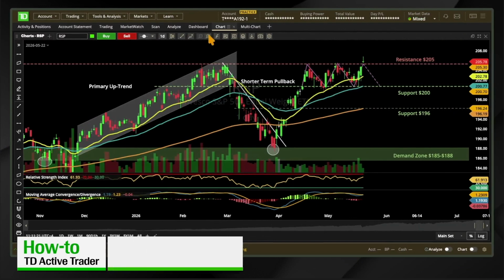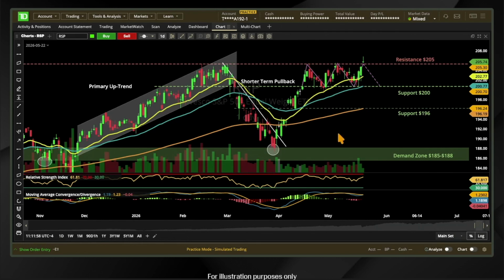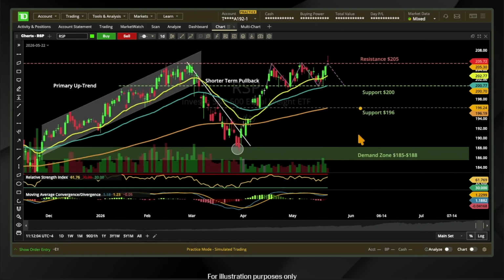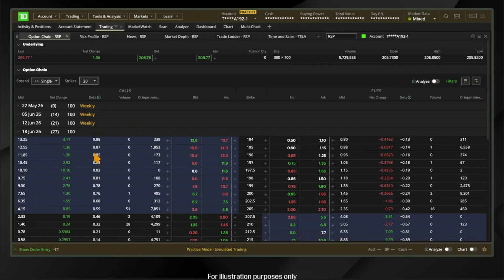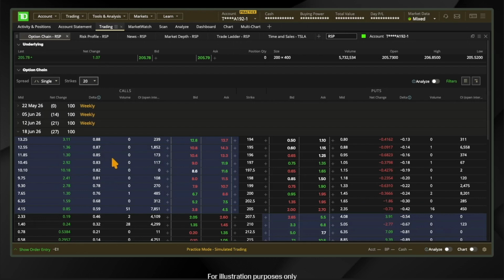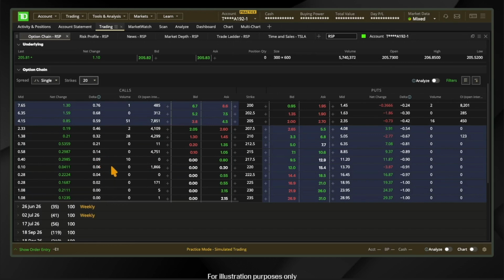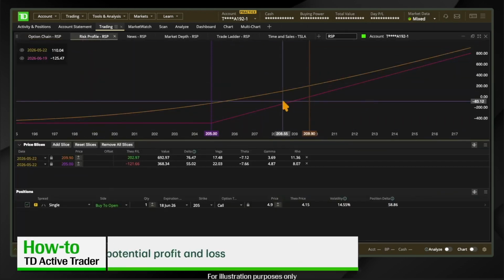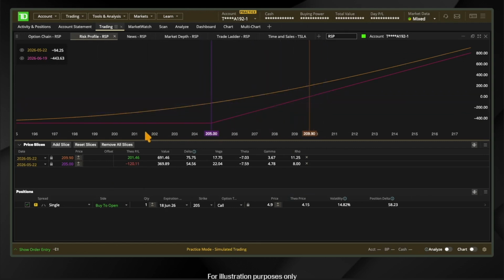How to choose a strike price using TD Active Trader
Ever had a trade go bad because of the strike price you chose? This can be one of the most critical steps in options trading. watch this video to learn how three key tools in tD Active trader can help you take the guess work out of choosing a strike price.